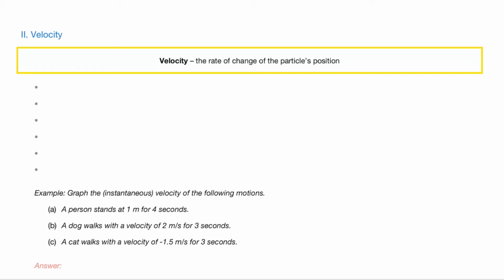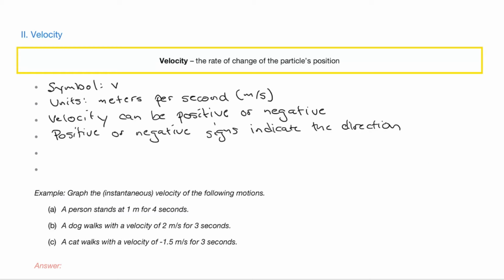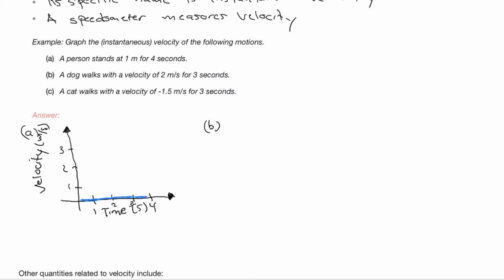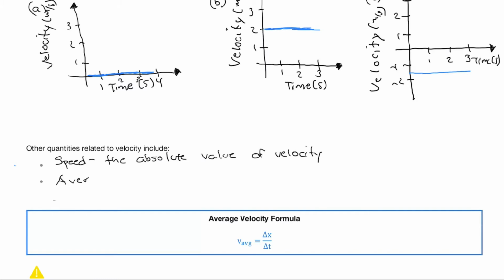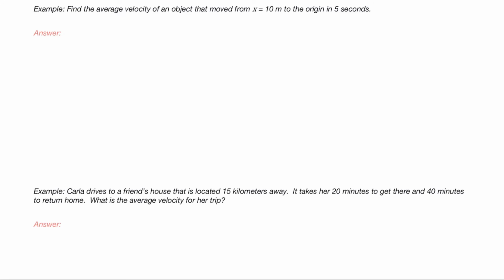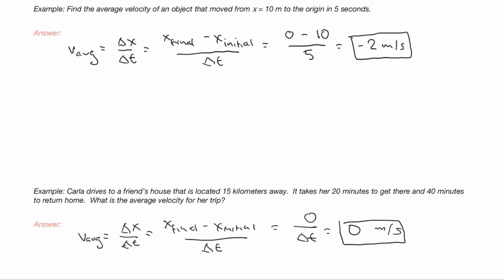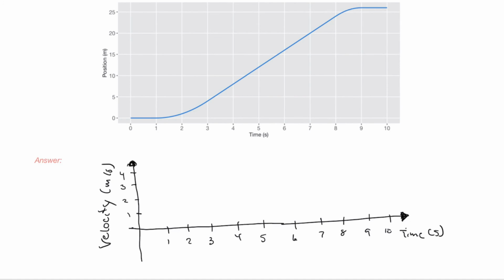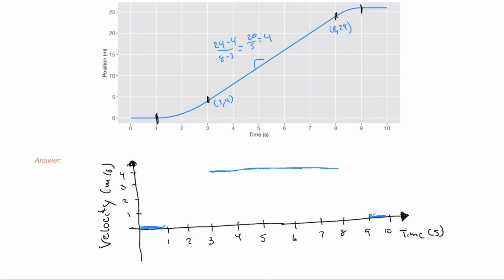Ch. 2 pt. 2: Velocity from Mastering AP® Physics C: Mechanics (2020-2021)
This video studies the 2nd most important kinematic variable: velocity.  It makes clear the difference between average velocity, instantaneous velocity, and speed.